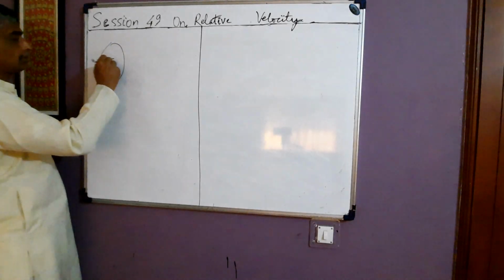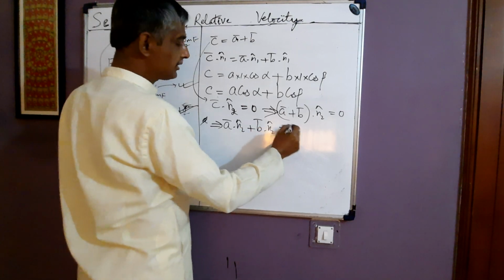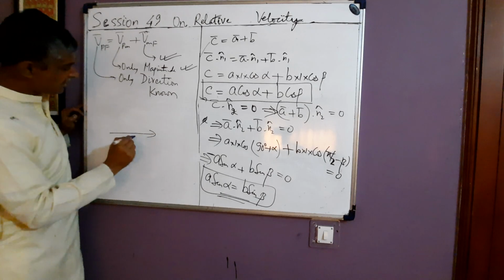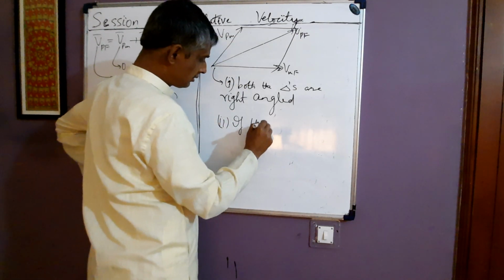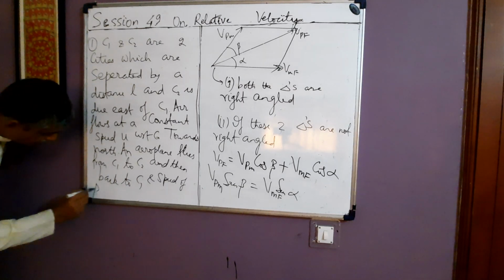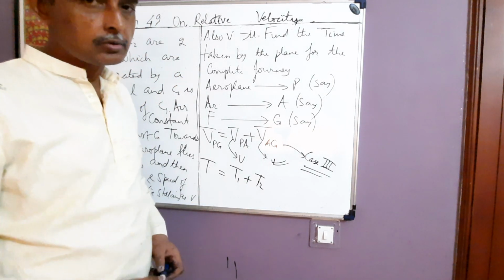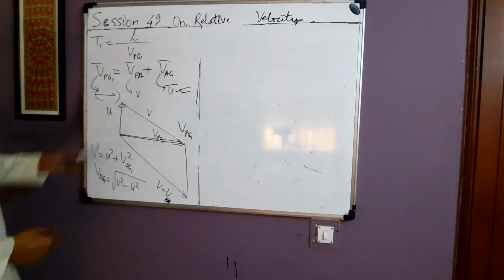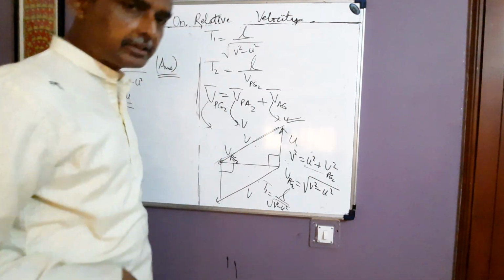49th video on relative velocity.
This video contains Numerical question on relative velocity for mutually translating frames.relative motion#relative velocity#translating frames#numerical question#numerical question on relative velocity